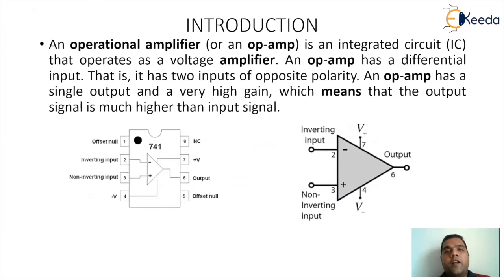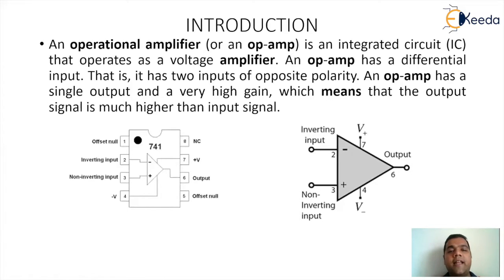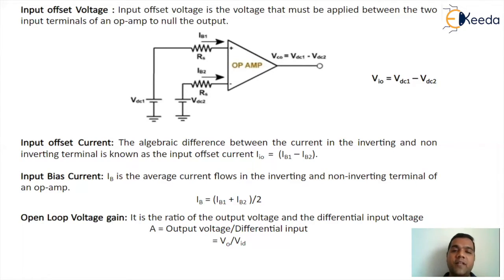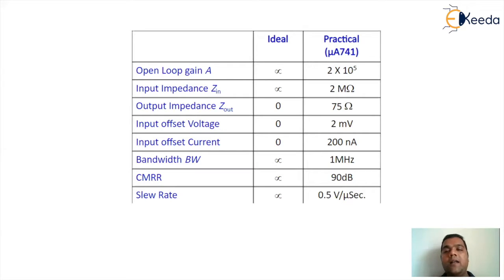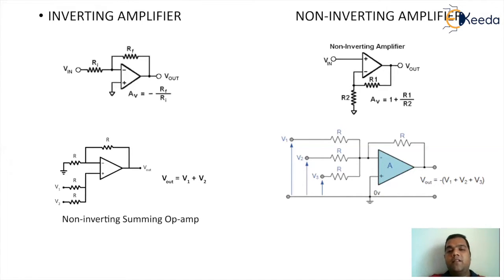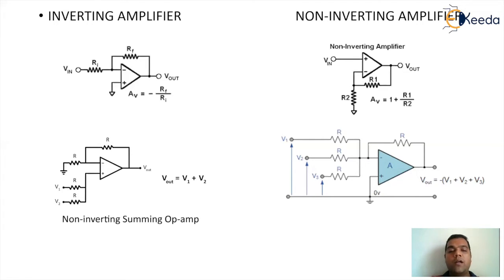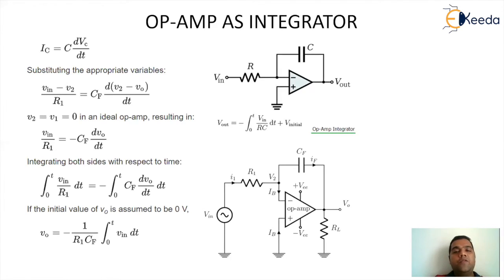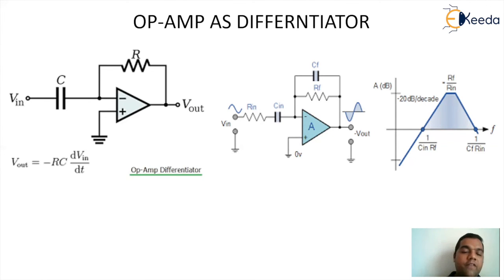Understanding The Basics: OP - AMP Introduction In Analog Circuits For GATE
Delve into the fundamentals of analog circuits with an in-depth look at Operational Amplifiers (OP-AMP). This video introduces GATE aspirants to the core concepts behind OP-AMPs, exploring their significance in analog circuitry. Uncover the essentials, from the basic functionalities to practical applications, aimed at simplifying complex concepts for GATE Theory. Join us to demystify OP-AMPs, laying a solid foundation for a deeper understanding of analog circuits in the GATE examination. Don't miss this comprehensive breakdown that simplifies OP-AMPs for your GATE preparation!

Key Topics Covered:

Understanding OP-AMP Basics
OP-AMP Symbolism and Terminals
Ideal vs. Practical OP-AMPs
OP-AMP Configurations: Inverting, Non-Inverting, Differential Amplifiers
OP-AMP Applications in Analog Circuits

Happy Learning.